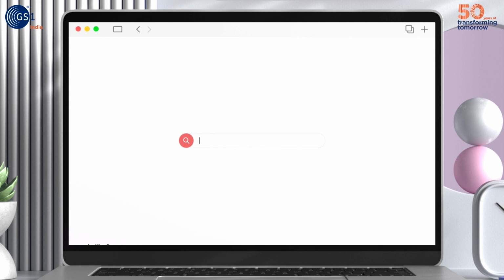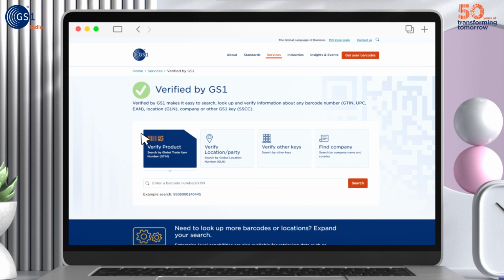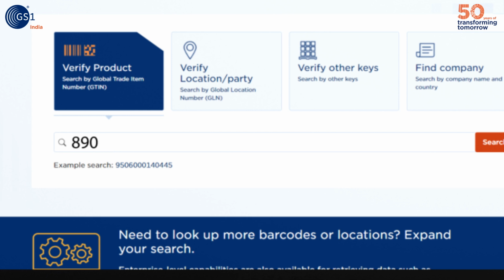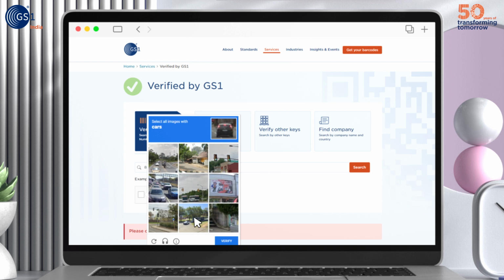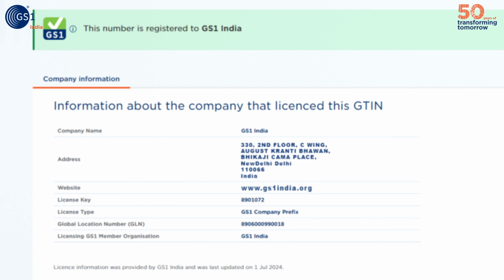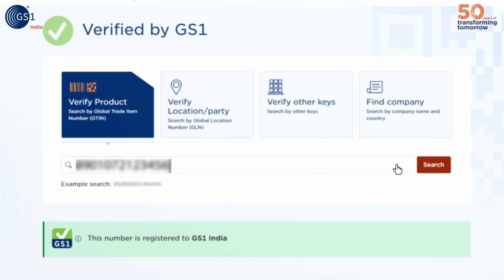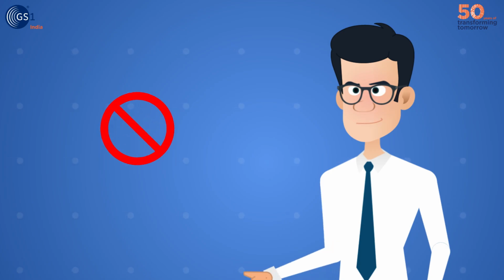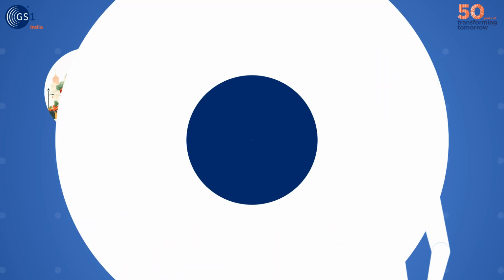How to verify the authenticity of your GS1 barcode?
“Wondering how to verify the authenticity of your GS1 barcode? This video guides you step-by-step through the process to ensure you’re not falling for counterfeit codes.

From checking through the official GS1 website to using the Smart Consumer Platform, this video covers everything!

Watch now to learn how to protect your business and make sure your products are correctly represented.

Avoid issues and scams by always buying your barcodes from GS1, the only authorized source.

Watch this video and keep your business and customers safe!

If you want to register for GS1 barcodes (890), you can visit the